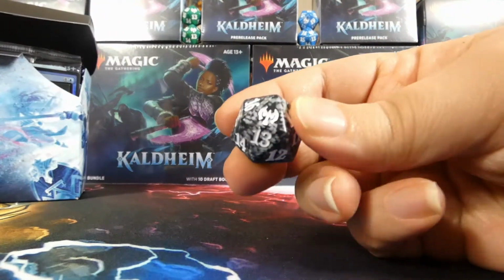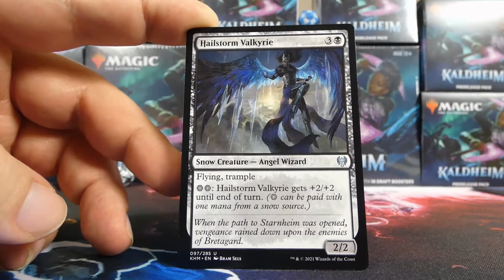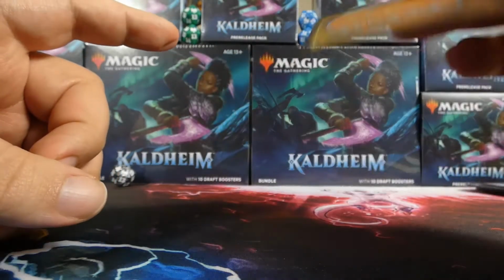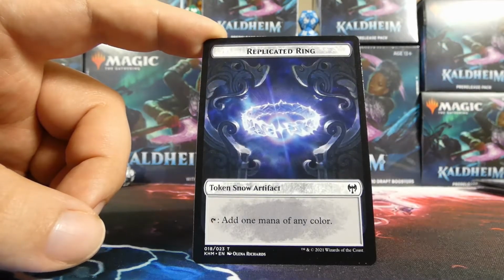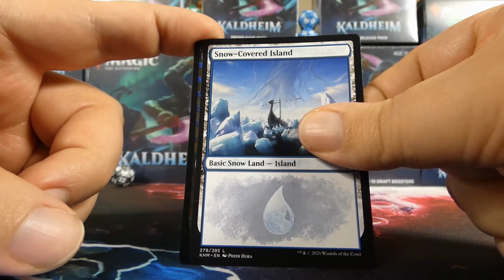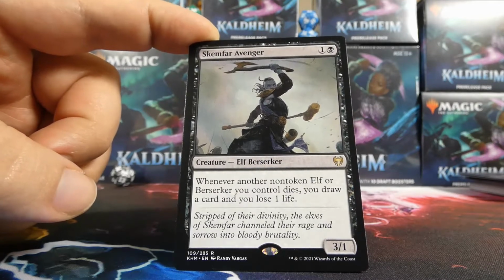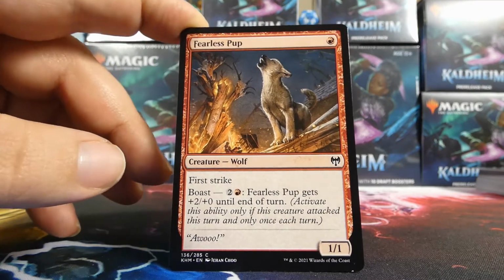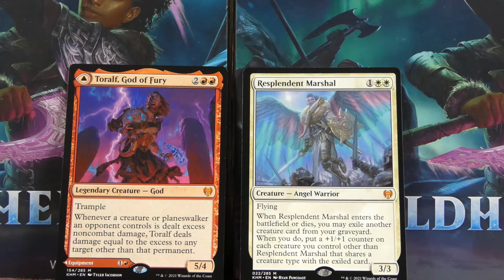Kaldheim - Pre-Release Pack Opening #5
Always tough to choose in these situations!